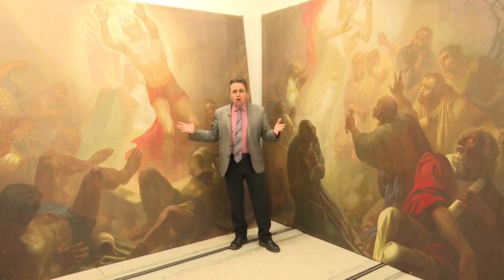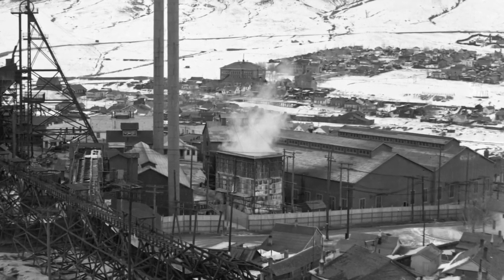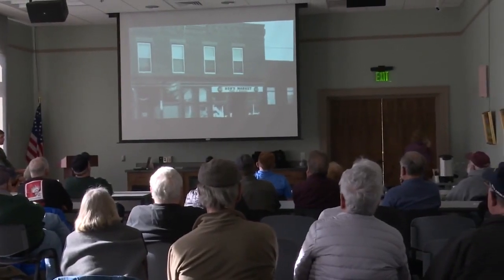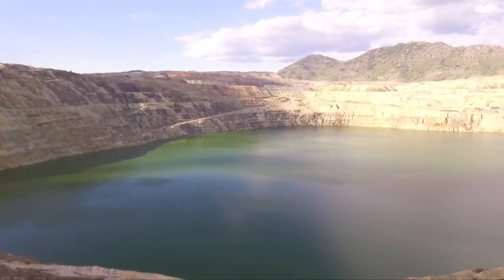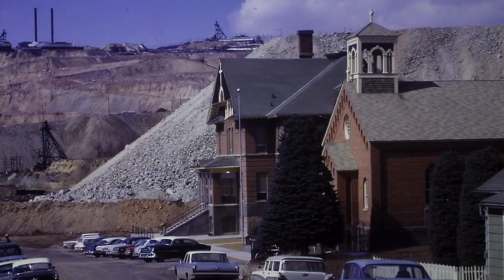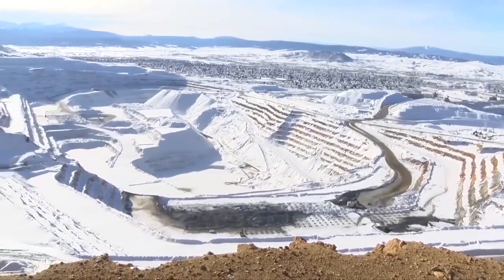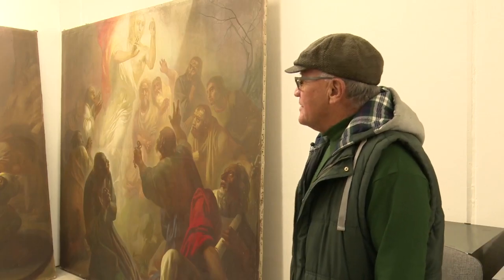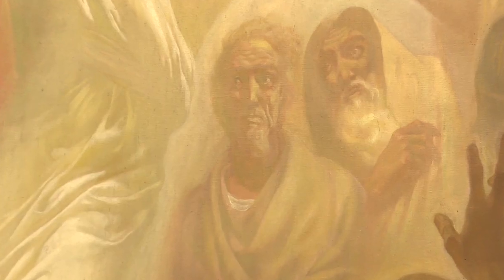Church paintings hold memories of Butte's lost neighborhoods